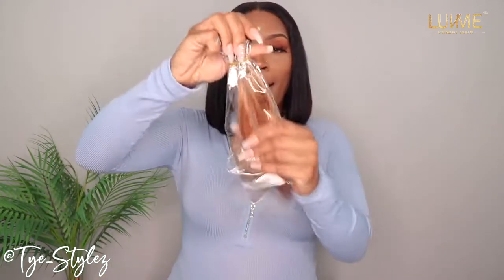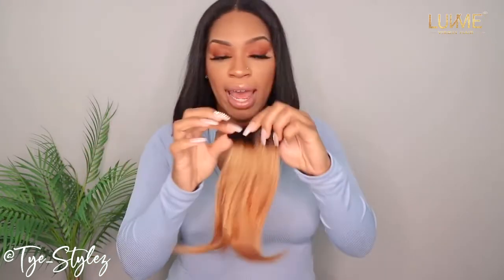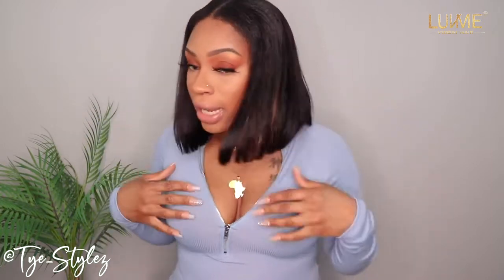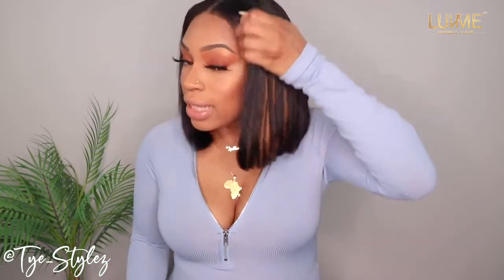Game changer | Luvme Hair U-part bob + Highlights Clip In Set is a must-have!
Have been wanting an easy but unique, throw it on & go style?
Now you got it. Check out this tutorial by hair diva @tye_stylez💃
Hair: our U-part bob 12" + Highlights Clip In Set 10"🌸
Them clip ins gave it A full effect, who dis tho?😎

💯Ready To Go Wigs For You
🔥Trusted By 1M+ Beauties